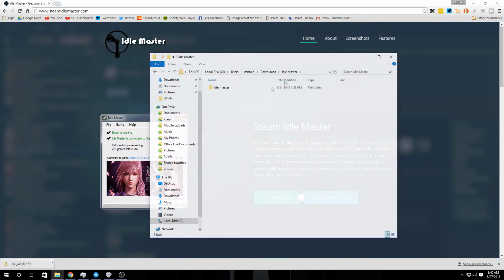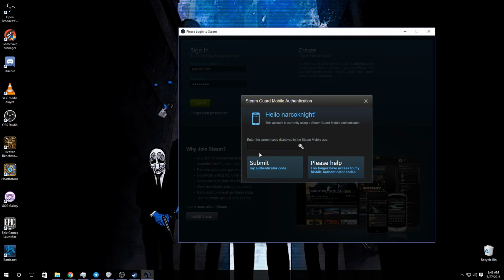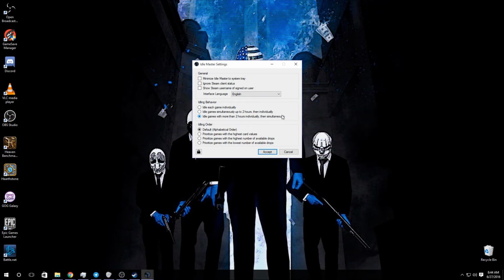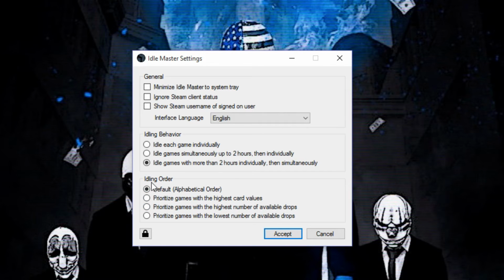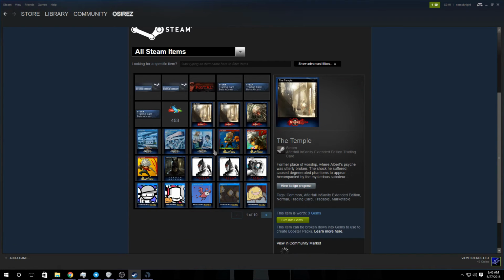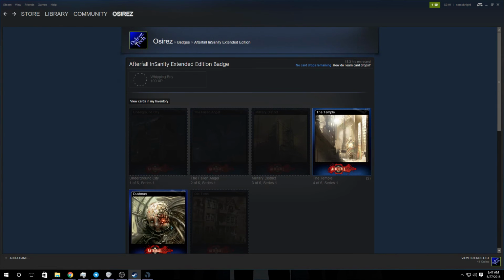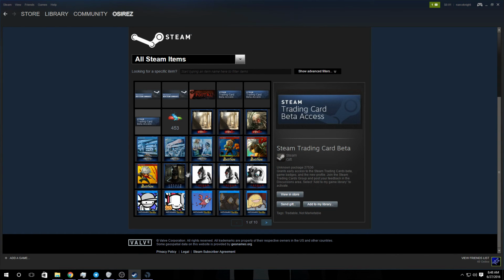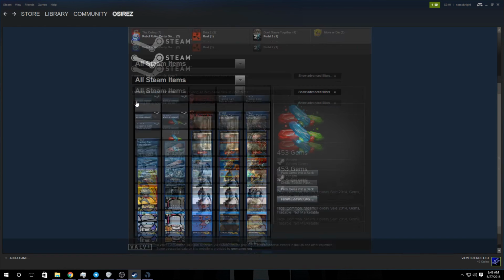Easy Way To Get Steam Cards | Windows